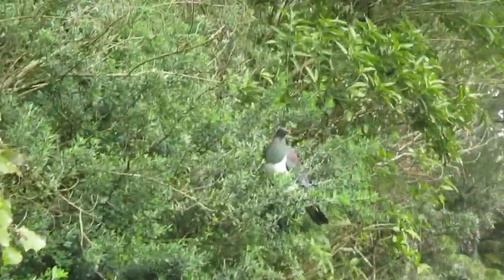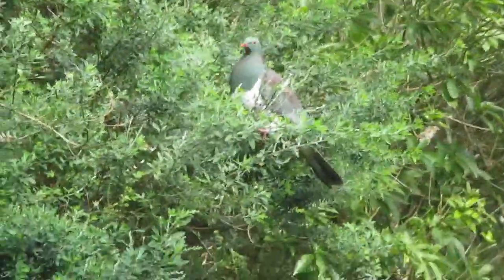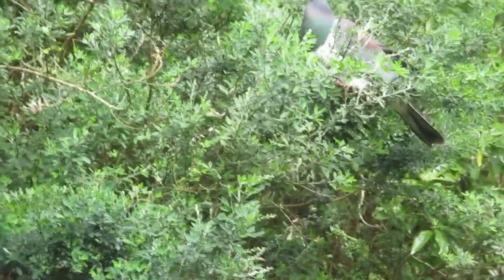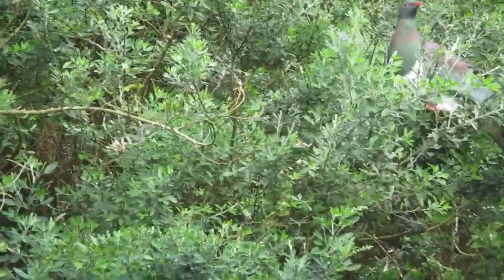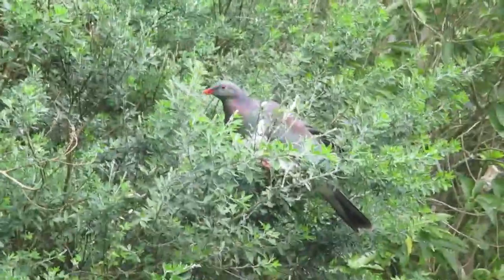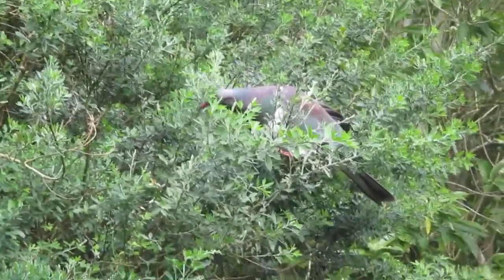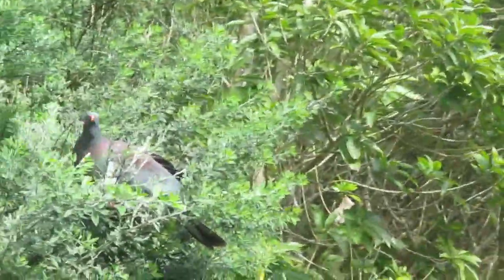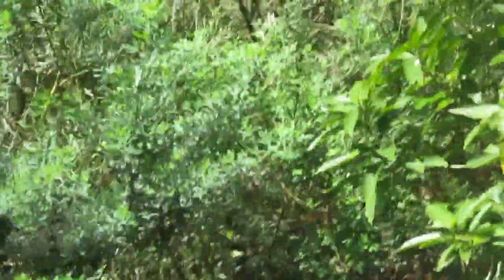Nom Nom Nom - Kereru and Tree Lucerne - Chamaecytisus palmensis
There is nothing more delightful than seeing a kereru - Hemiphaga novaeseelandiae, or New Zealand wood pigeon, pigging out on food.  This time it's food of choice is tree lucerne - Chamaecytisus palmensis.
Kereru are endemic to New Zealand and are found on both islands.  They are generally quiet birds except for when you hear a very loud “woosh woosh” when they fly overhead.
Tree lucerne is a giant tree broom endemic to the Canary Islands.  It was  introduced into New Zealand in 1897 as a fodder crop as it was able to be grown in poorer type soils.
Filmed on the 5th August 2020.
If you have enjoyed this video, I have other videos on the flora and fauna of New Zealand that you can check out on this channel.  Plus others staring the ducks and cats in my garden.